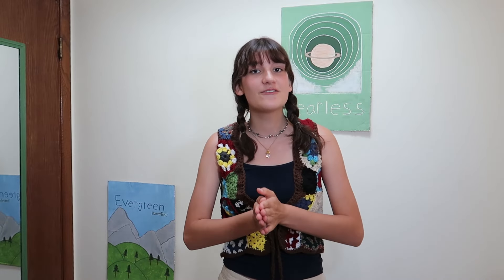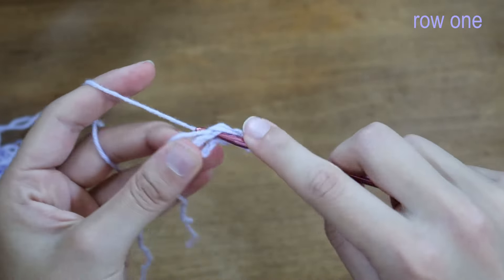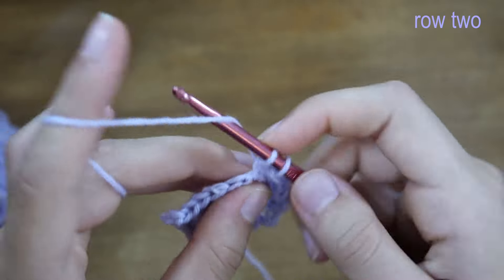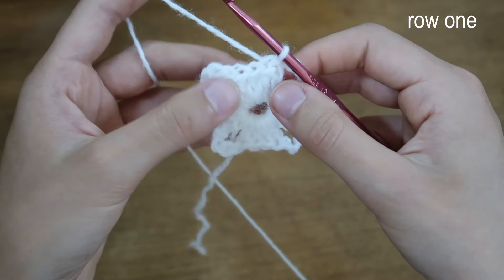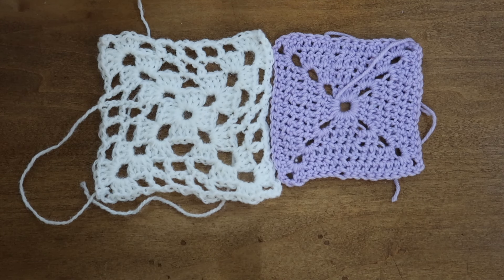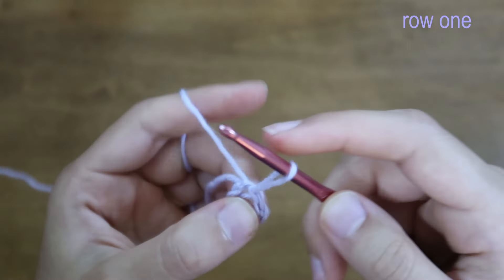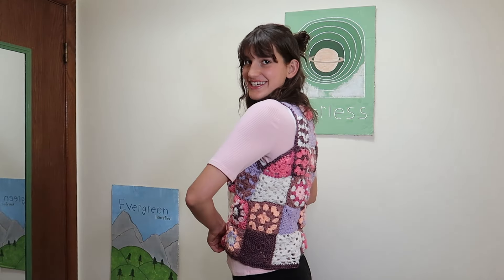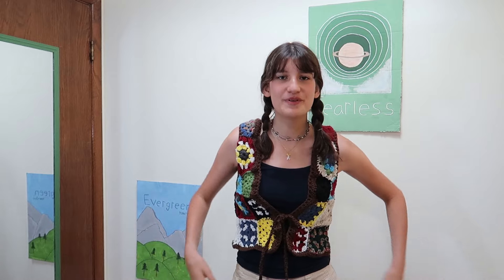Crochet Patchwork Vest Tutorial ☼ granny square vest ♡ crochet tutorial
This crochet patchwork vest is a perfect use for all of your saved up scrap yarn!  ⋆ ˚｡⋆

⋆ If you're interested in staying connected with my artwork and daily escapades then follow me on: ｡⋆

- "So, whether you eat or drink, or whatever you do, do all to the glory of God."

‧₊˚❀༉‧₊˚.✧˚ ༘ ⋆｡‧₊˚ ☁️⋅♡𓂃 ࣪ ִֶָ☾.˚₊‧꒰ა ☆ ໒꒱ ‧₊˚☼